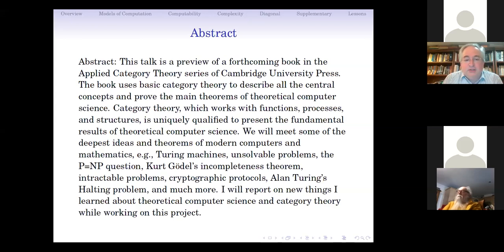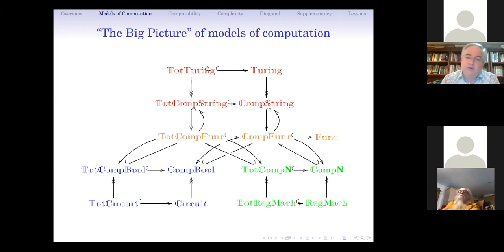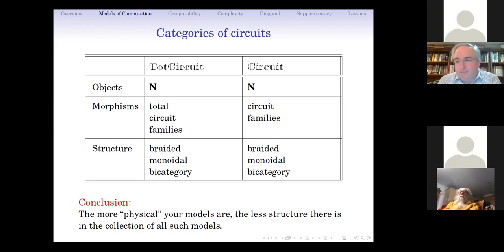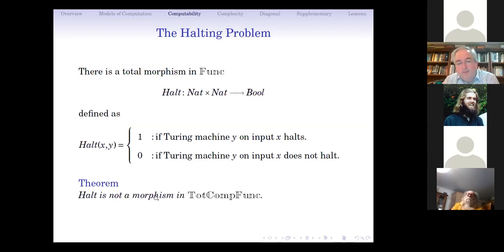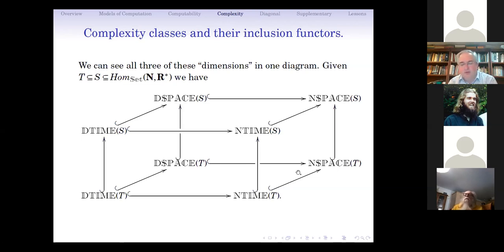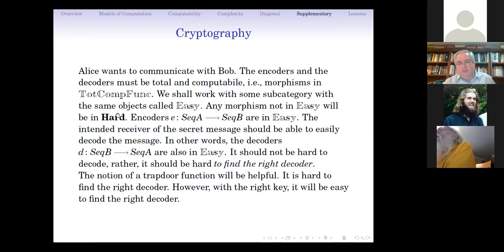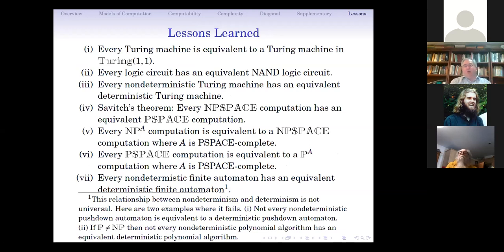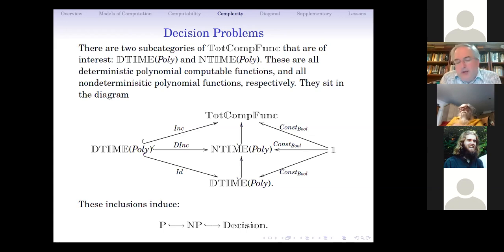Noson Yanofsky : Theoretical Computer Science for the Working Category Theorist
Speaker : Noson Yanofsky

Title : Theoretical Computer Science for the Working Category Theorist

Abstract:
This talk is a preview of a forthcoming book in the Applied Category Theory series of Cambridge University Press. The book uses basic category theory to describe all the central concepts and prove the main theorems of theoretical computer science. Category theory, which works with functions, processes, and structures, is uniquely qualified to present the fundamental results of theoretical computer science. We will meet some of the deepest ideas and theorems of modern computers and mathematics, e.g., Turing machines, unsolvable problems, the P=NP question, Kurt Gödel's incompleteness theorem, intractable problems, cryptographic protocols, Alan Turing's Halting problem, and much more. I will report on new things I learned about theoretical computer science and category theory while working on this project.

For more info about UMD Applied Category Theory, visit mdcats.github.io